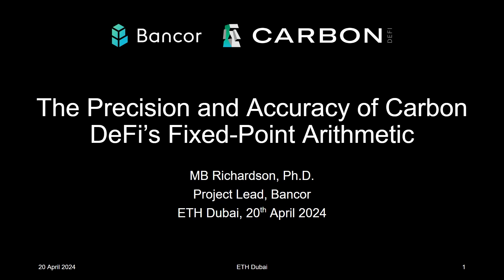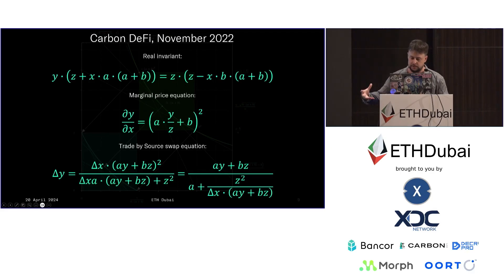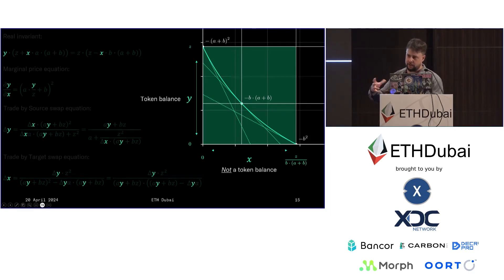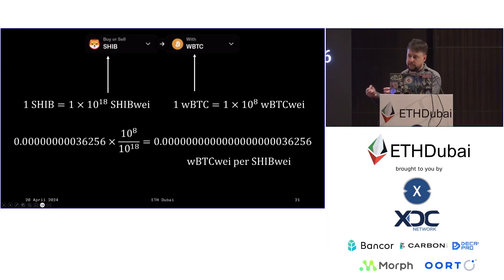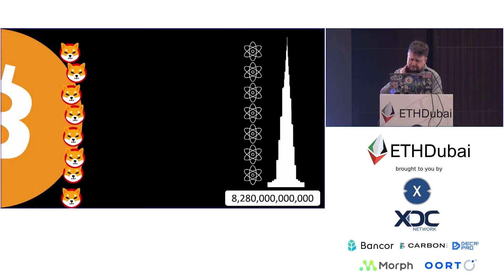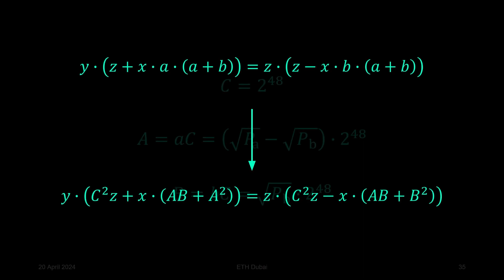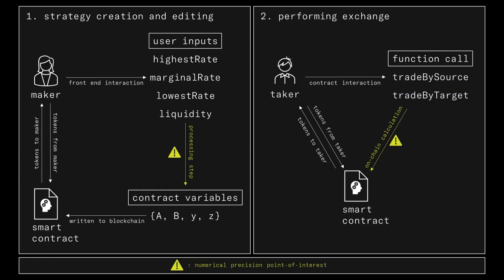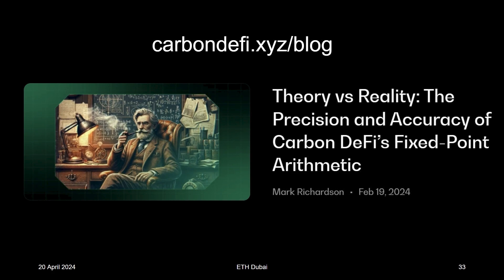The Math Behind CarbonDeFi | Dr. Mark Richardson | Eth Dubai | Bancor